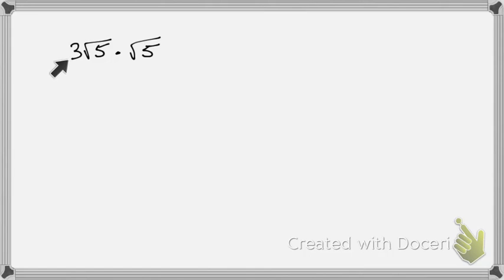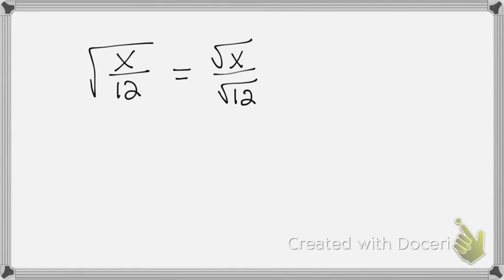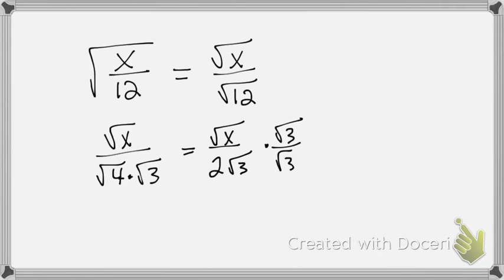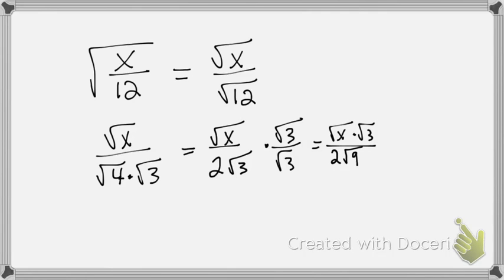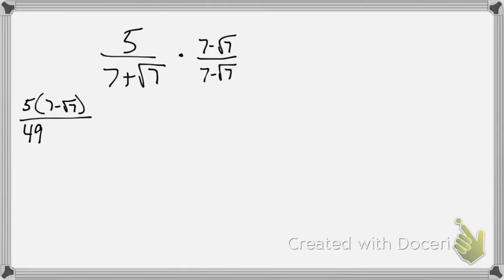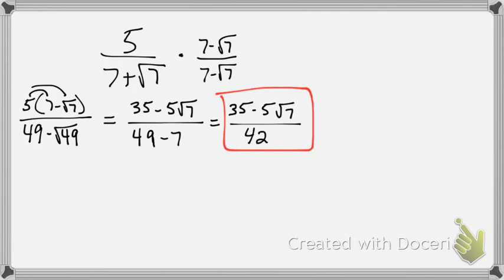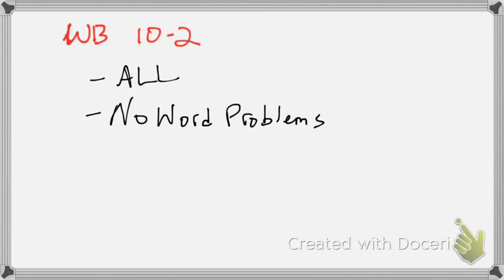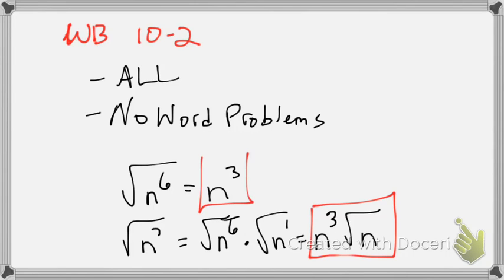11/13 Fdn. of math radicals